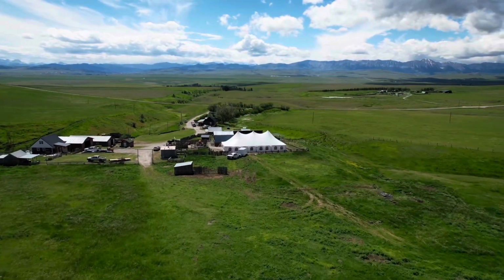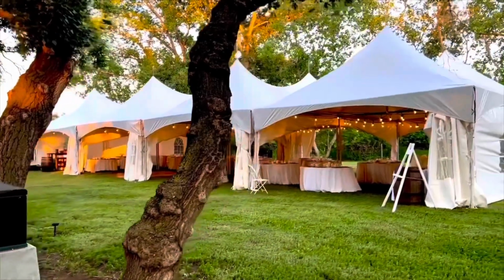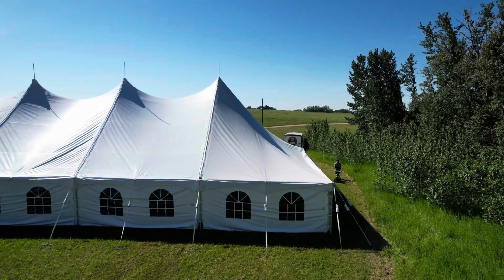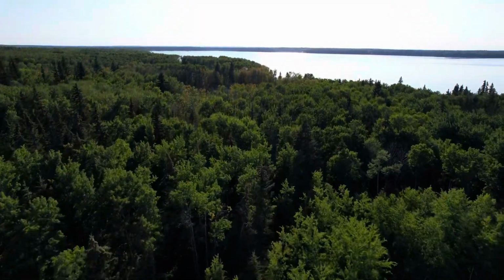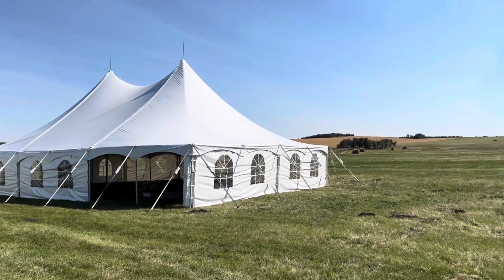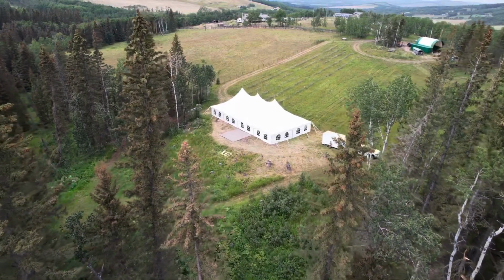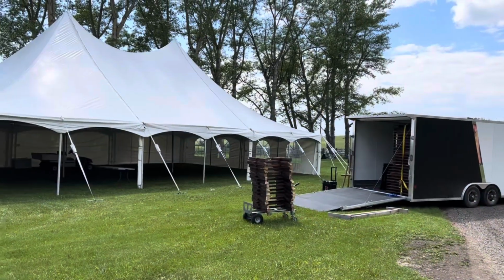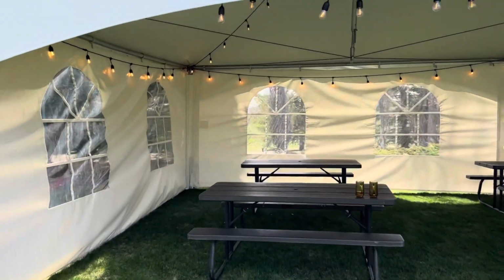When Booking Larger Tents | Event Rental Journey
Some things to consider when getting into larger tents. Exciting Things We're Doing

Our Event Stores:
Etsy Wedding Store
Photo Booth Store